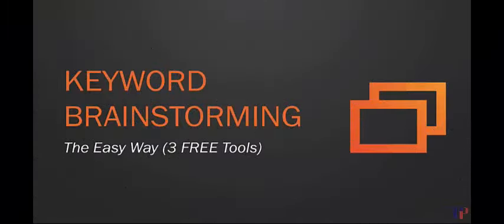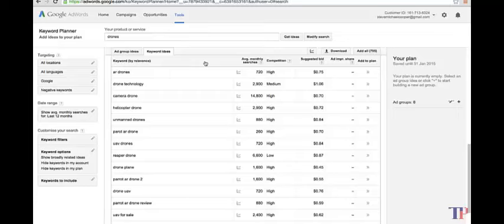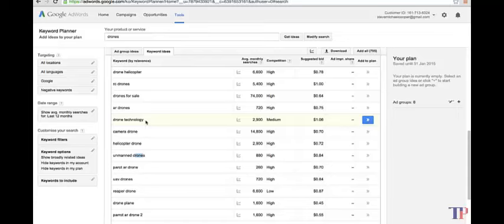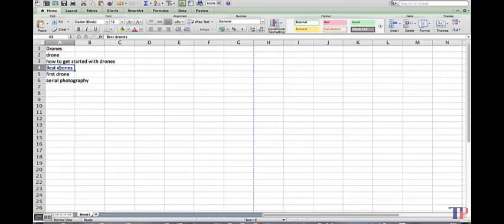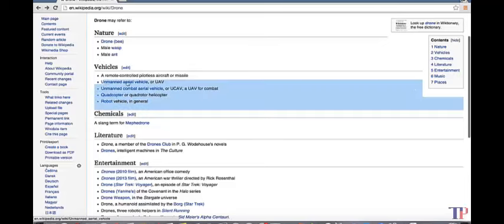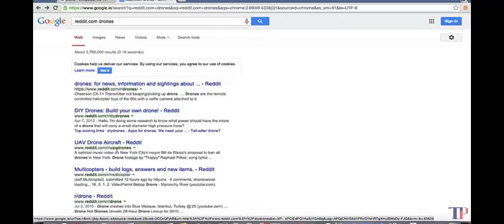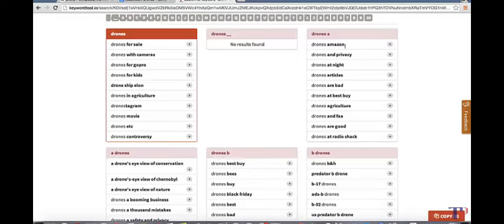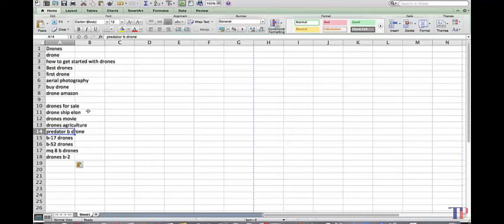Brainstorming Keywords_Part-5_Three tools for SEO course_tutorial planet 2016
Brainstorming_Part-5_Three tools for SEO course_tutorial planet 2016